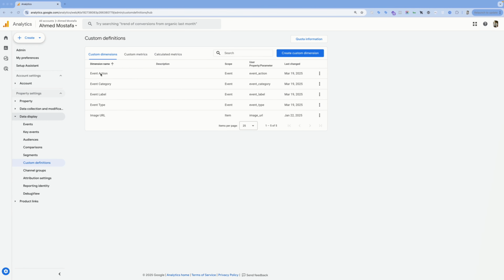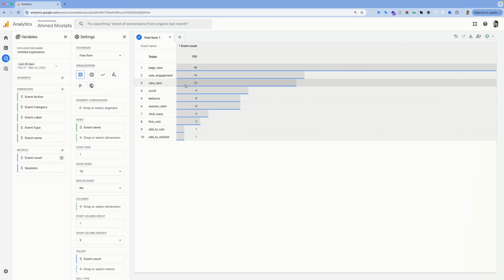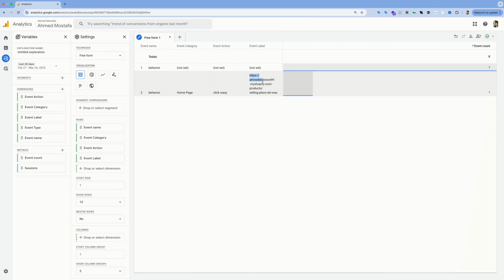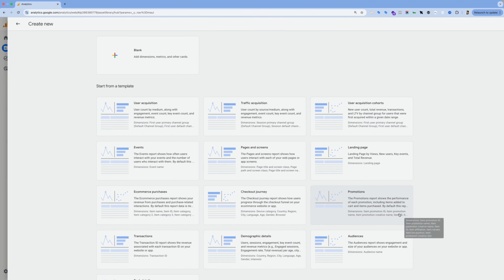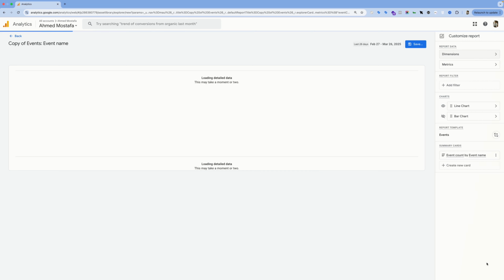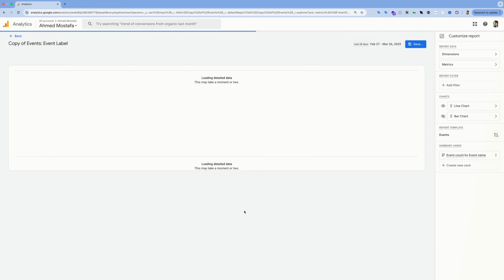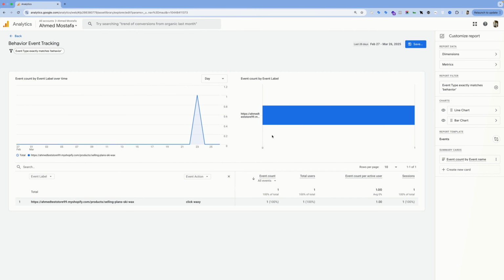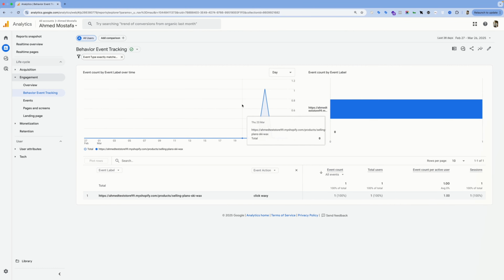Behavior Events Reporting In Google Analytics 4 (2025 Guide)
In this second part of our GA4 custom events tutorial, you'll learn how to create a custom Google Analytics 4 report to dive into your user behavior data.

We’ll start by using GA4 Explorations to analyze the custom events and custom dimensions we set up in Part 1, and then build a reusable standard report through the GA4 Library.

By the end of the video, you'll know how to pin this custom report to your GA4 Engagement menu for quick access – allowing you to track those important custom interactions just like any built-in report.

👉 Timestamps:
00:00 Introduction – Why custom event reports matter for user behavior
00:30 GA4 Exploration Setup – Creating an exploration with your custom events
02:35 Building a Custom Report – Creating a new report in GA4 Library
05:45 Pinning to Engagement – Adding the custom report to your GA4 Engagement section
06:48 Recap & Final Words